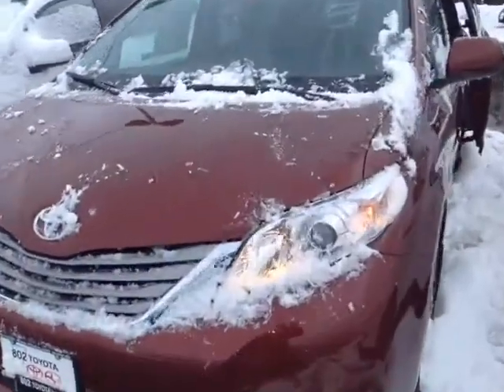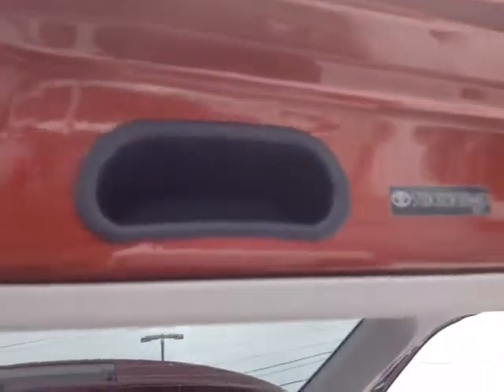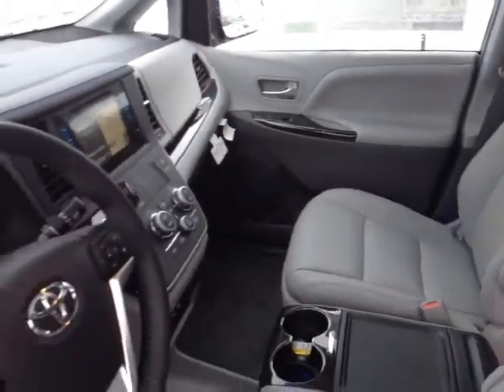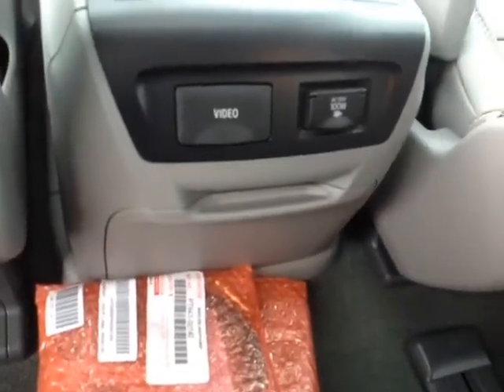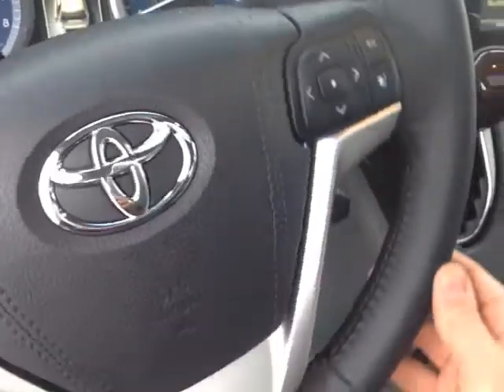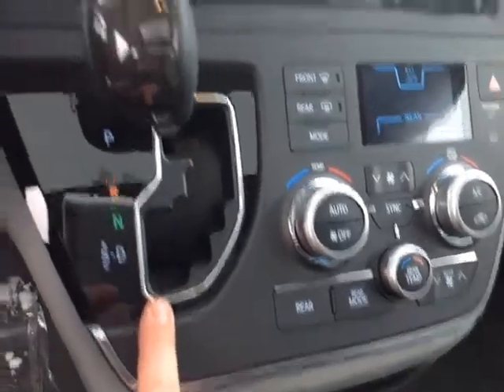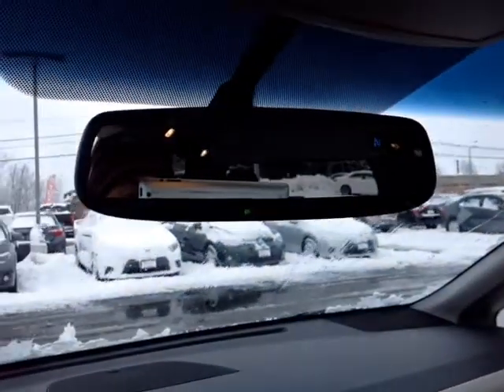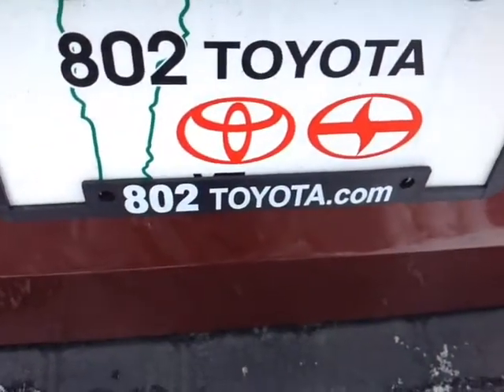New 2015 Toyota Sienna XLE AWD Vehicle Demo from 802 Toyota of Vermont!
802 Toyota Internet Salesperson, Alex, delivers another personalized customer vehicle demonstration on New 2015 Toyota Sienna XLE AWD with a Salsa Red Pearl exterior.

2015 Toyota Sienna Van Overview: The standard features of the Toyota Sienna L 7 Passenger include 3.5L V-6 266hp engine, 6-speed automatic transmission with overdrive, 4-wheel anti-lock brakes (ABS), side seat mounted airbags, curtain 1st, 2nd and 3rd row overhead airbag, driver knee airbag, airbag occupancy sensor, automatic air conditioning, 17" aluminum wheels, cruise control, ABS and driveline traction control, electronic stability.